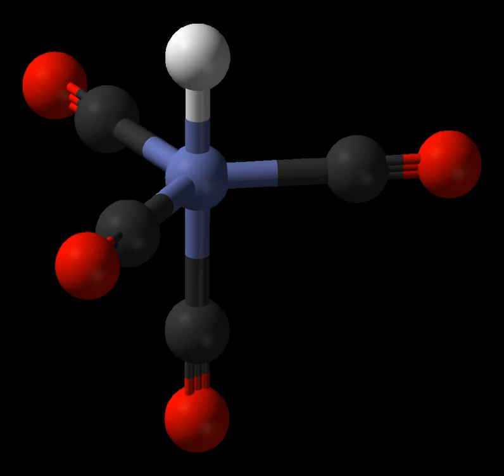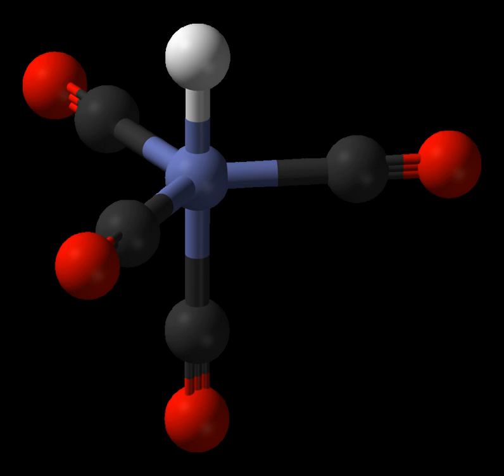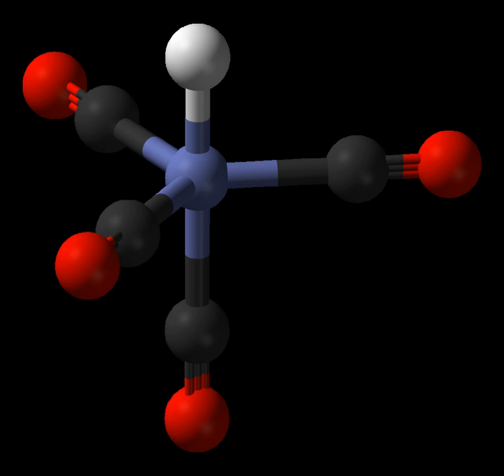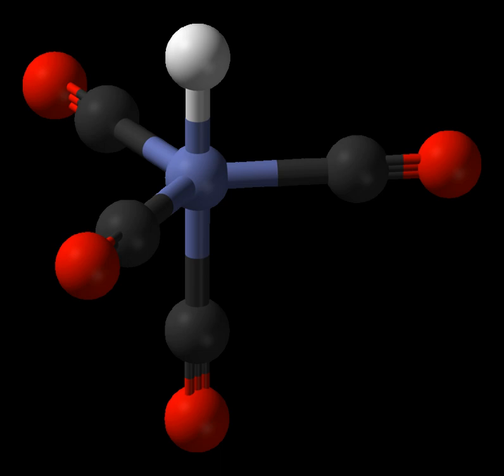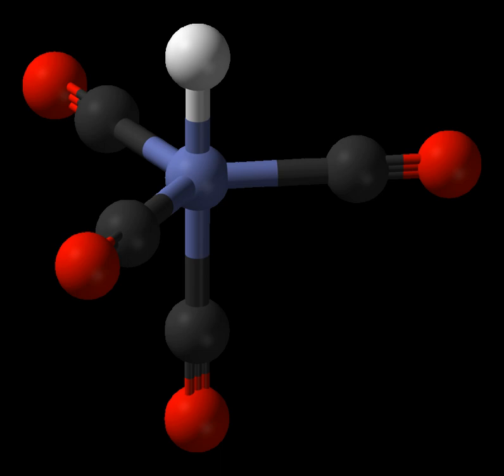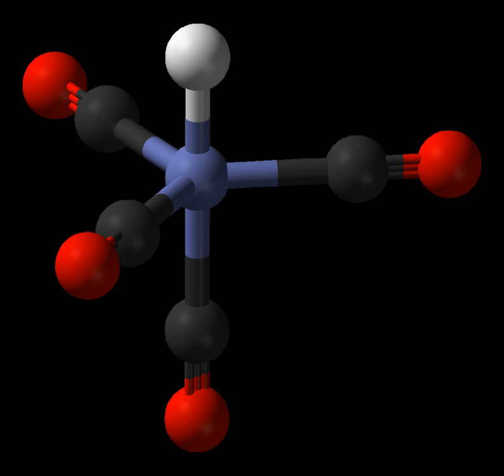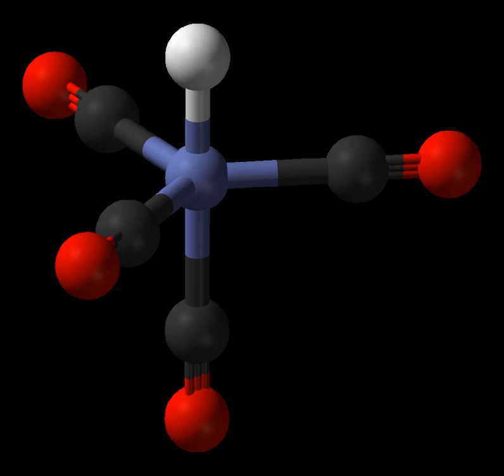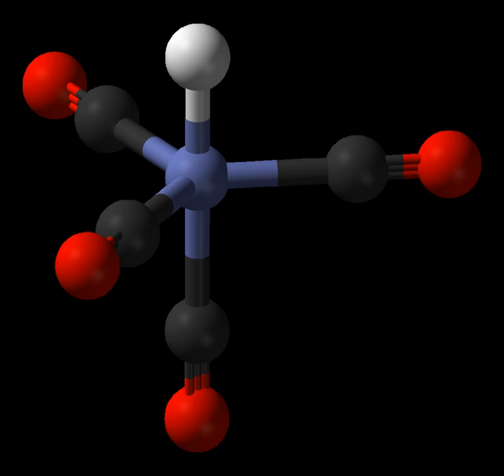Ligand | Wikipedia audio article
This is an audio version of the Wikipedia Article:
Ligand

00:01:14 1 History
00:02:14 2 Strong field and weak field ligands
00:06:48 3 Classification of ligands as L and X
00:08:41 4 Polydentate and polyhapto ligand motifs and nomenclature
00:08:53 4.1 Denticity
00:11:18 4.2 Hapticity
00:11:42 5 Ligand motifs
00:11:52 5.1 Trans-spanning ligands
00:12:10 5.2 Ambidentate ligand
00:12:43 5.3 Bridging ligand
00:13:43 5.4 Binucleating ligand
00:14:06 5.5 Metal–ligand multiple bond
00:15:09 5.6 Spectator ligand
00:15:32 5.7 Bulky ligands
00:16:17 5.8 Chiral ligands
00:16:46 5.9 Hemilabile ligands
00:17:13 5.10 Non-innocent ligand
00:17:39 6 Common ligands
00:18:53 6.1 Examples of common ligands (by field strength)
00:19:32 6.2 Other generally encountered ligands (alphabetical)
00:19:47 7 Ligand exchange
00:20:22 8 Ligand–protein binding database
00:21:03 9 See also

- Socrates

SUMMARY
In coordination chemistry, a ligand is an ion or molecule (functional group) that binds to a central metal atom to form a coordination complex. The bonding with the metal generally involves formal donation of one or more of the ligand's electron pairs. The nature of metal–ligand bonding can range from covalent to ionic. Furthermore, the metal–ligand bond order can range from one to three. Ligands are viewed as Lewis bases, although rare cases are known to involve Lewis acidic "ligands".Metals and metalloids are bound to ligands in virtually all circumstances, although gaseous "naked" metal ions can be generated in high vacuum. Ligands in a complex dictate the reactivity of the central atom, including ligand substitution rates, the reactivity of the ligands themselves, and redox. Ligand selection is a critical consideration in many practical areas, including bioinorganic and medicinal chemistry, homogeneous catalysis, and environmental chemistry.
Ligands are classified in many ways, including: charge, size (bulk), the identity of the coordinating atom(s), and the number of electrons donated to the metal (denticity or hapticity). The size of a ligand is indicated by its cone angle.